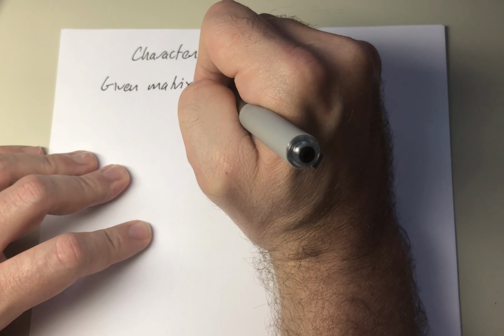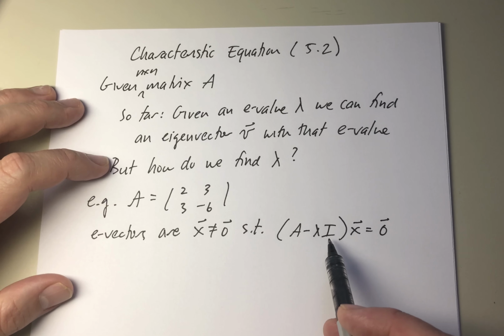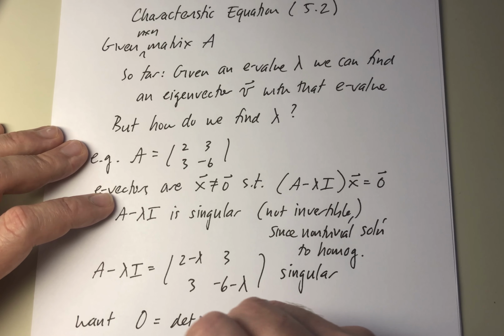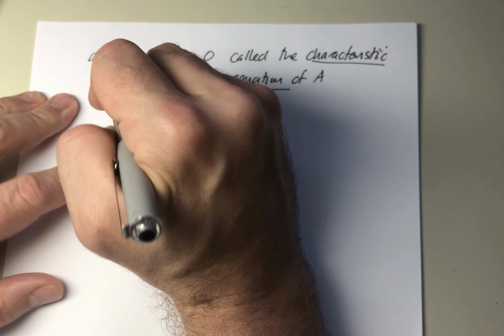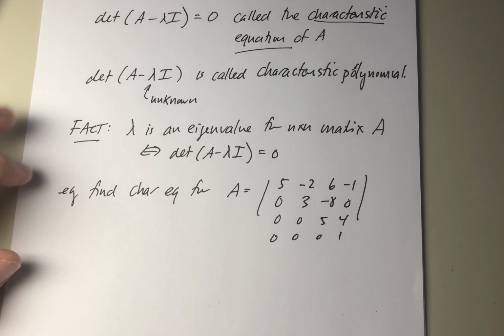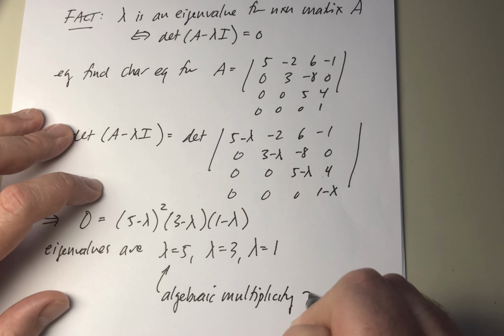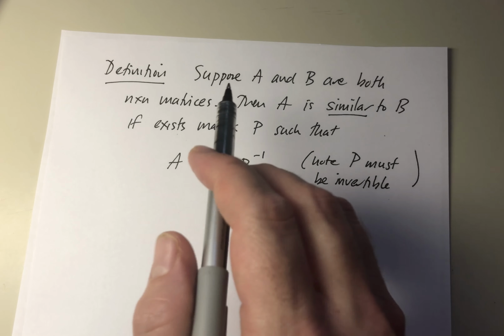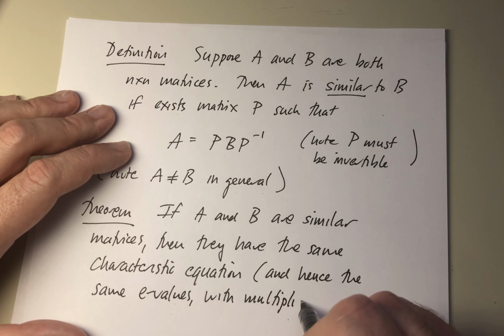Lecture 18 Part 1 (The Characteristic Equation)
Characteristic equation, characteristic polynomial, algebraic multiplicity, similar matrices (Material taken from "Linear Algebra and Its Applications" by Lay, Lay, and McDonald)